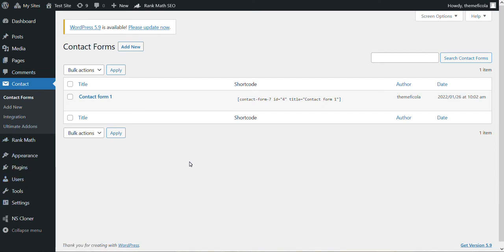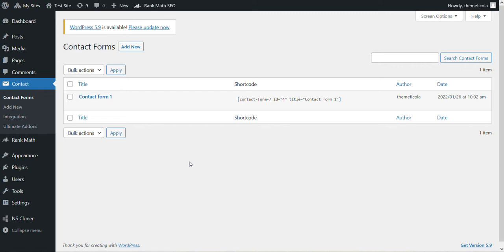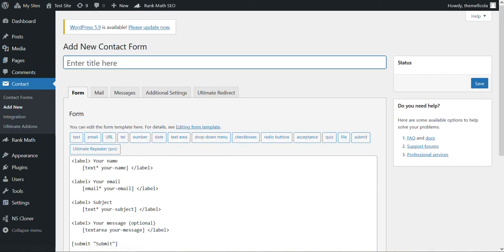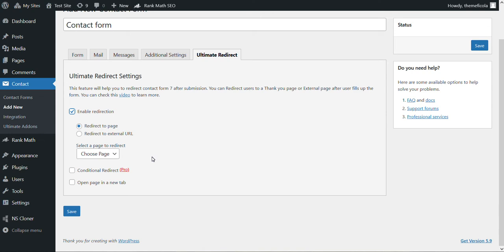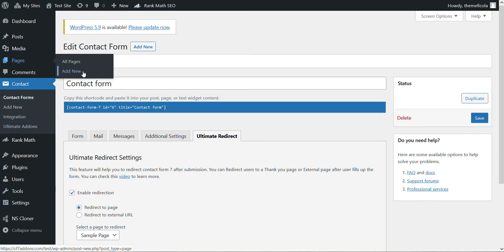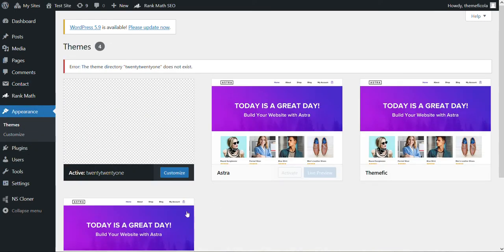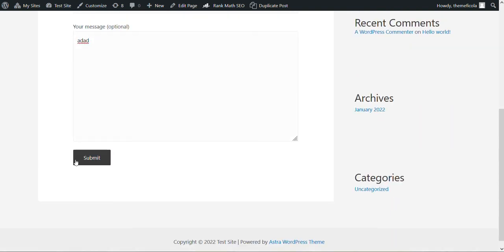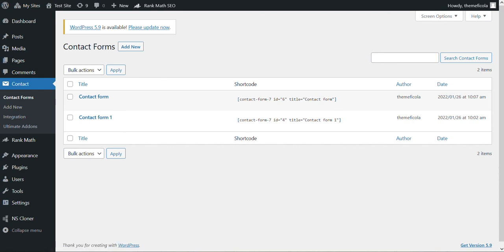Contact form 7 Redirection | Redirect To Thank You Page or any URL after Submission | 1 Minute Setup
Want to redirect the contact form 7 submission page to a thank you page within your website or External URL? Then this video is for you. In this video, we have shown how to redirect Form users to any page you choose after a mail is sent successfully, fire scripts after submission, save submissions in the database.

Redirection is not available on Contact form 7, by default. So, how can we add Redirection for Contact Form 7? That is where our Free WordPress Plugin "Ultra Addons for Contact Form 7" comes in handy.